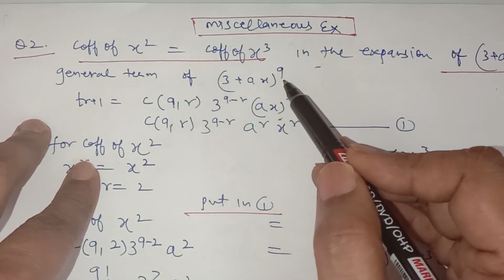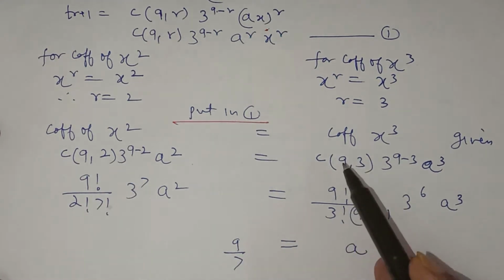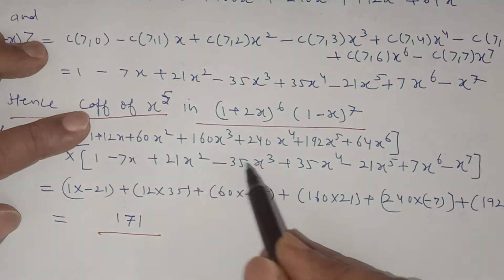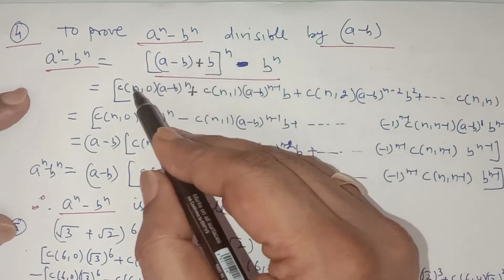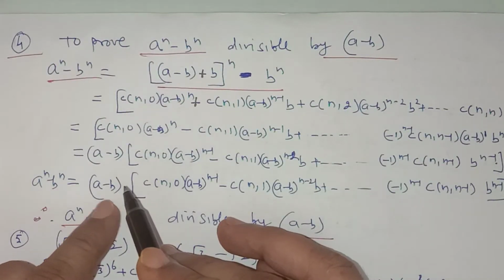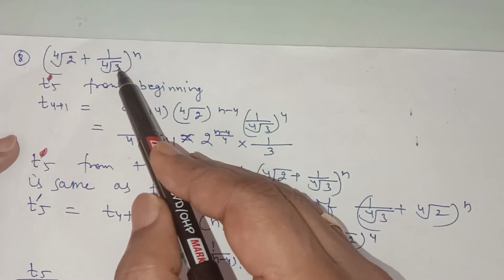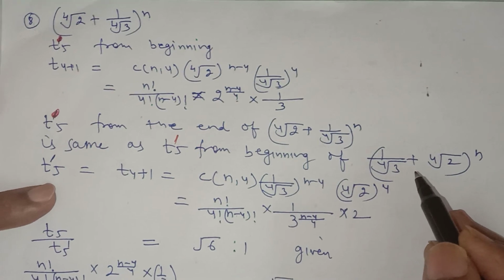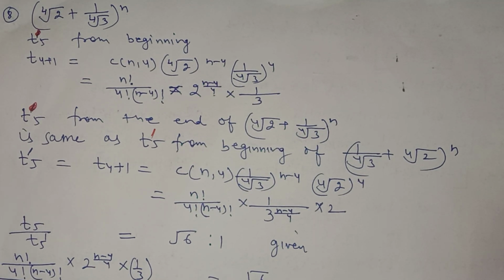xi_Binomial Theorem_ Lecture 6